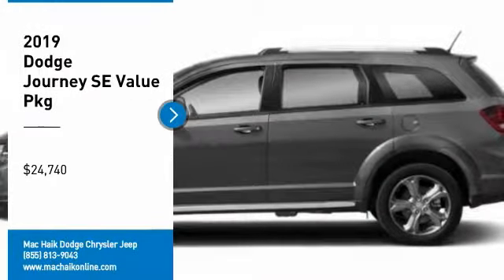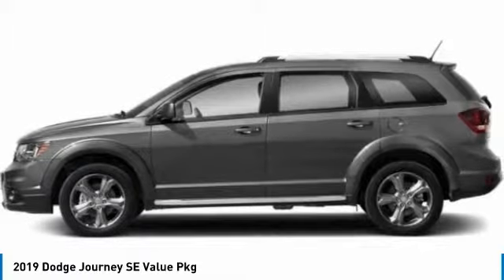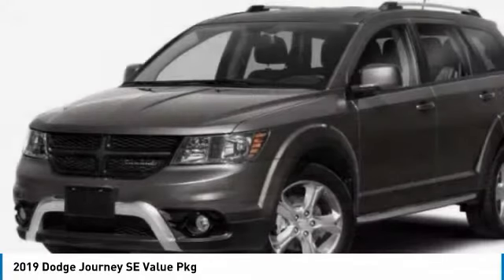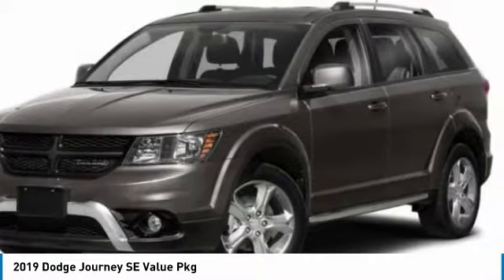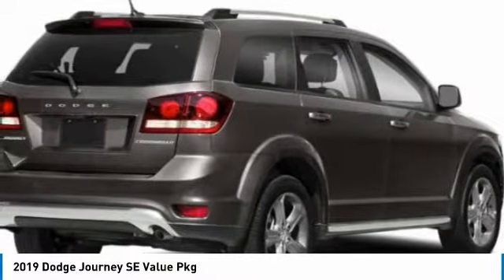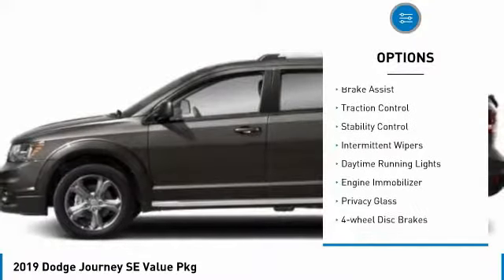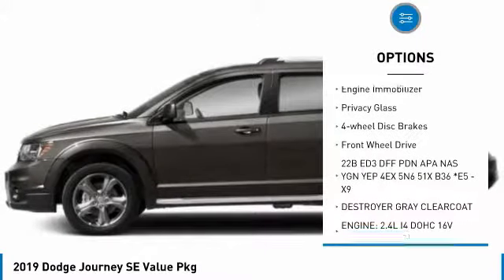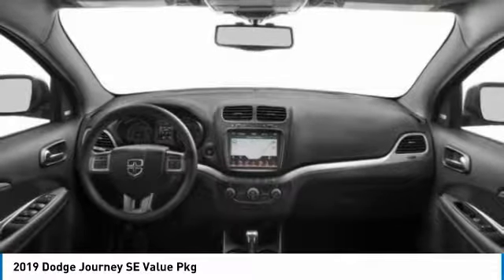2019 Dodge Journey Austin KT838496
2019 Dodge Journey SE Value Pkg

You'll love this 2019 Dodge Journey. This is a sport utility you'll want to take home. Call and get in touch with Mac Haik Dodge Chrysler Jeep directly, and be the first to open the sport utility door today!